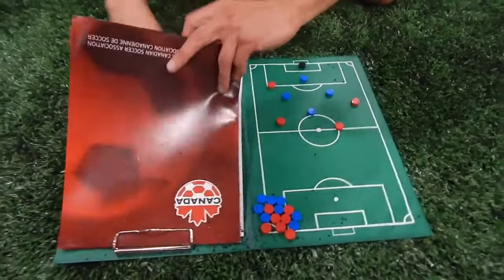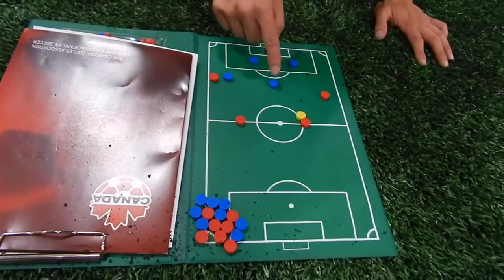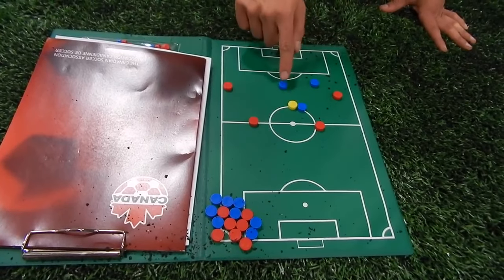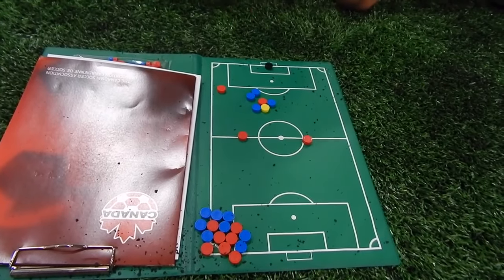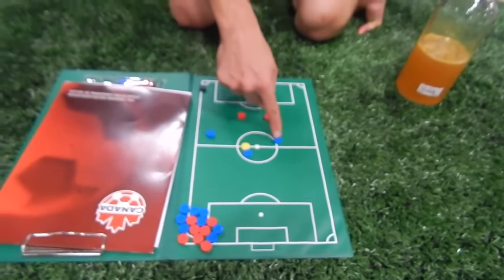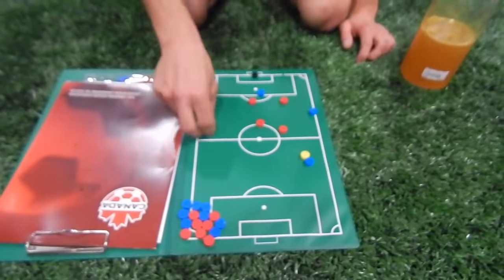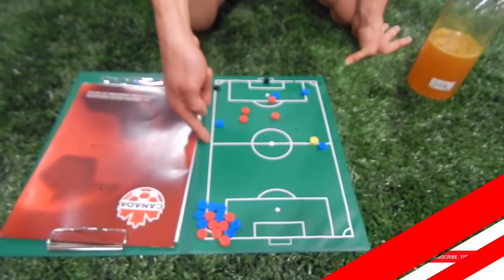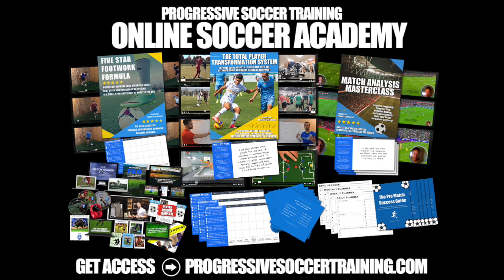5 a side football tactics - My defending & attacking tips for 5v5 soccer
In this video, I'll share my top tips for playing 5 a side football. For those who may be new to the game, 5 a side football is a fast-paced version of soccer played with just 5 players on each team, on a smaller field. It's a great way to work on your skills and stay fit, and it's also a lot of fun!

One of the keys to success in 5 a side football is having a formation that works for your team. While formations can vary, from diamond to box, the best formation is one that is adaptable to your opponent. You want a fluid formation that can change quickly depending on the situation. This will help you stay on top of the game and keep your opponents guessing.

To be a better player at 5 a side football, it's important to stay mentally alert. With fewer players on the field, you'll be exposed if you switch off, so always stay focused. Quick transitions from defending to attacking are also essential. Whether you lose possession or win the ball back, you need to be ready to make a move.

Another key to success in 5 a side football is to focus on defending as your foundation. If you can be hard to score against, you'll have a better chance of winning. Work on your defending skills, and your attacking skills will improve as a result.

So whether you're a beginner or an experienced player, these 5 a side football tips will help you improve your game. Remember to stay focused, be adaptable, and work on your defending skills. With these tactics, you'll be a better player in no time!

Remember, the best tactics for 5 a side football include being mentally alert, transitioning quickly, and focusing on defending. By implementing these strategies, you'll be well on your way to success in 5 a side soccer. Whether you're looking for 5 a side football tips for beginners or advanced players, these tips will help you become better at 5 a side football.

So get out there, and start practicing your 5 a side soccer tactics today!